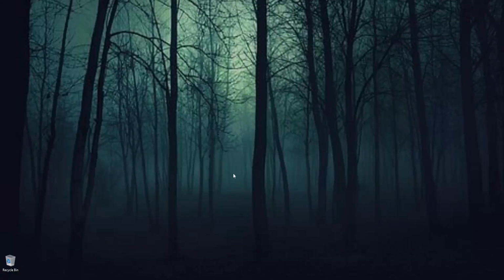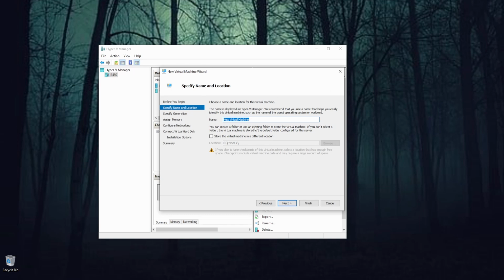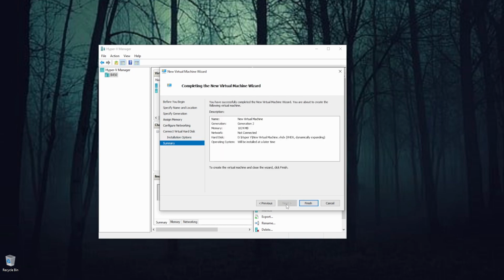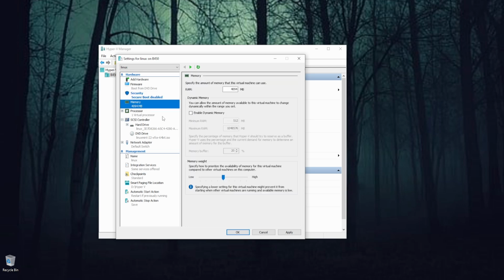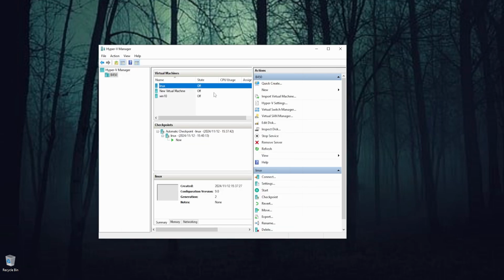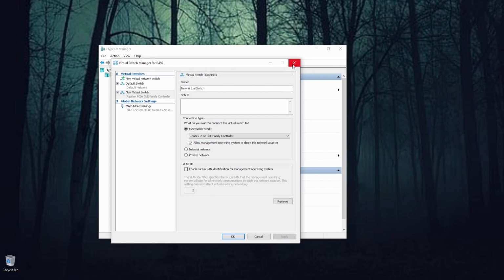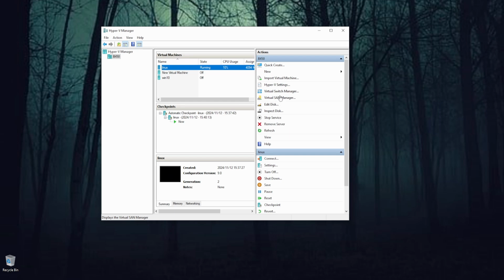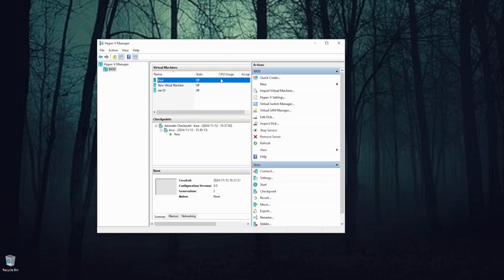How To Use Hyper V | Microsoft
I'll show you how to use Windows Hyper V and setup a virtual machine.